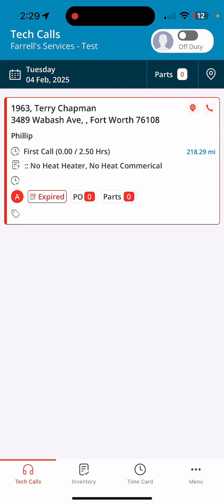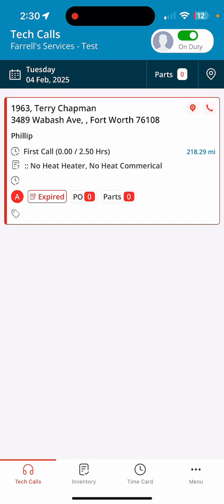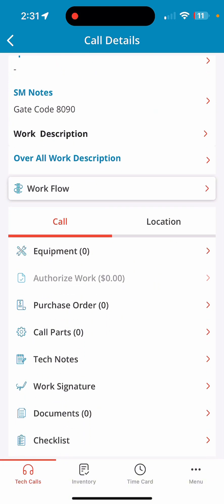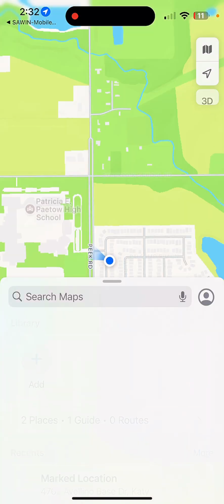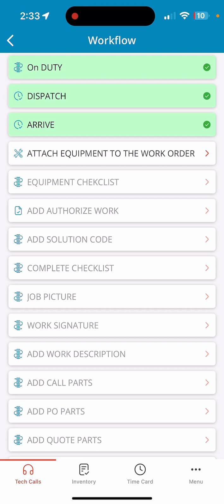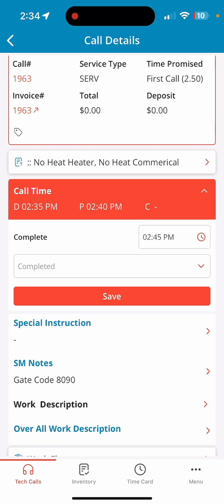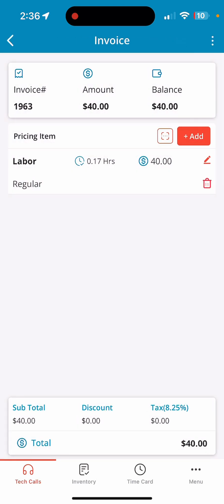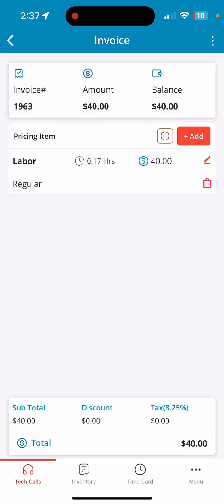New SAWIN Service Automation Enterprise Mobile App Full Demo 7 Mins